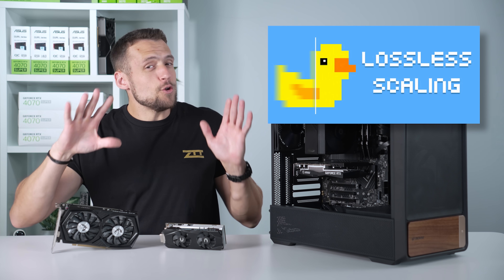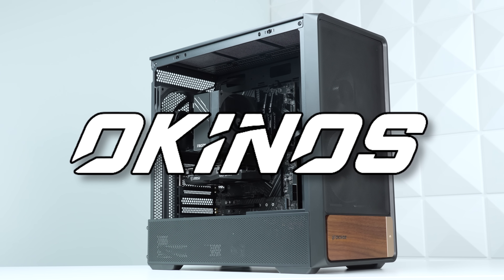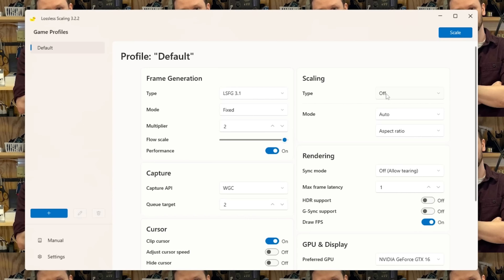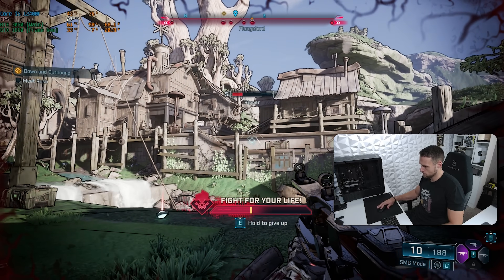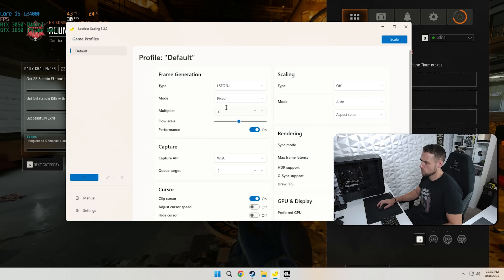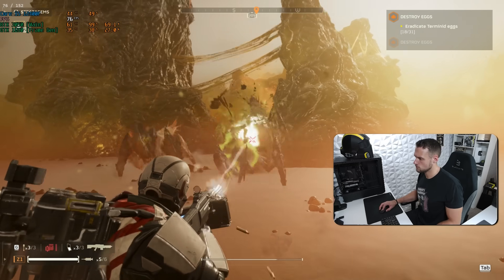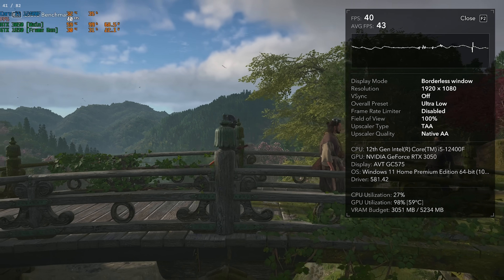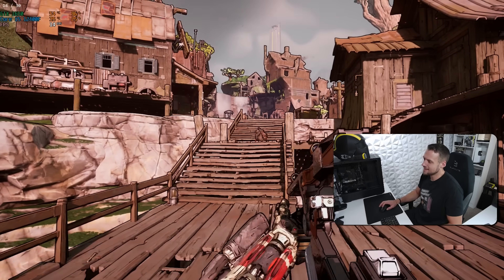Huge FPS Boost with Dual GPU Setup!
► Okinos Air Cross

Unhappy with your PC’s performance? Try a second GPU! Lossless Scaling, the best $7 you’ll spend on Steam, brings back dual GPU setups and adds frame generation plus AI upscaling to almost any game. But is it really worth it for budget gamers?

Helpful Links!

Follow ZTT!